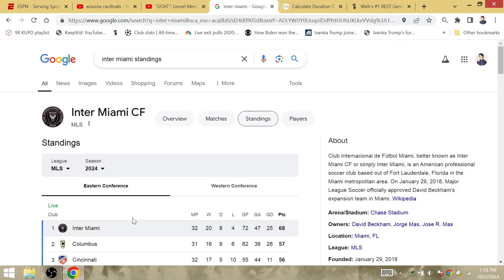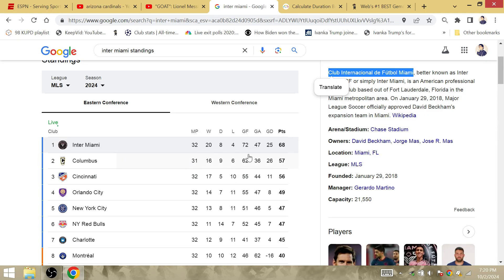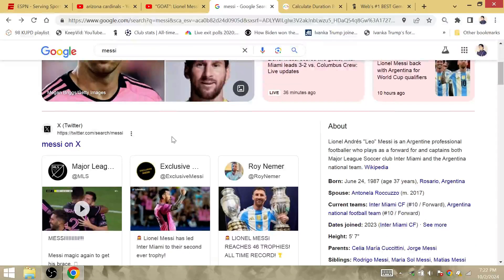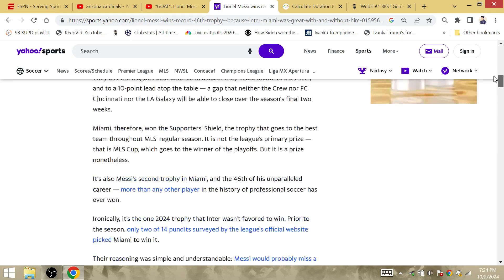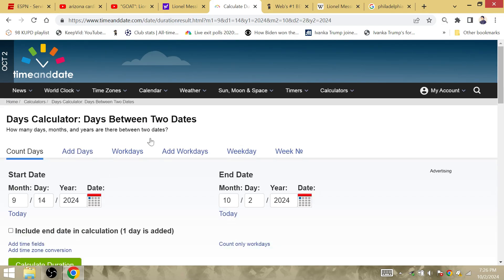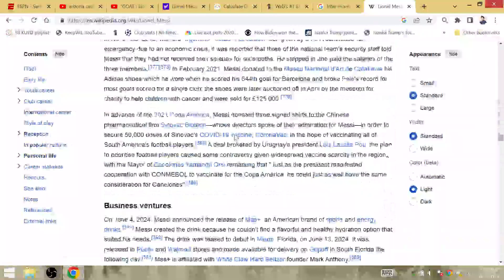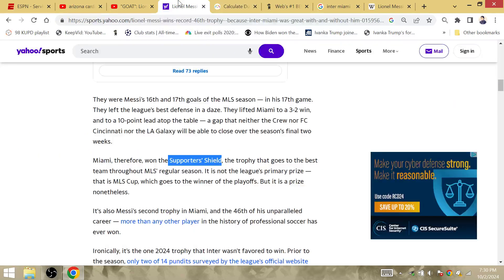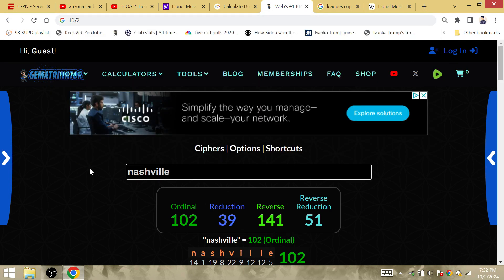"Supporters Shield": Messi 46 Trophy Inter Miami Clinch Top Record 80 days after Copa America Final!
2 months & 5 days after beating 'Columbus' (25 Gematria) to clinch the MLS Supporters Shield for the best regular season record, Messi will win the MLS Cup FInal. The 'Supporter's Shield' (Gematria 80) was won 80 days after Messi's Copa America win.

Messi now has 16 MLS goals after clinching the regular season record. Argentina is coming off its 16th Copa America title and Inter Miami will be come the 16th team to win the MLS Cup. A World Cup repeat in 2026 would happen 16 WC's after 1962. Columbus ended the match with 62 MLS goals for the season.

'Inter Miami CF' (66 Gematria) clinched the supporter' shield 66 days before winning an MLS Cup 'Title' (66 Gematria).